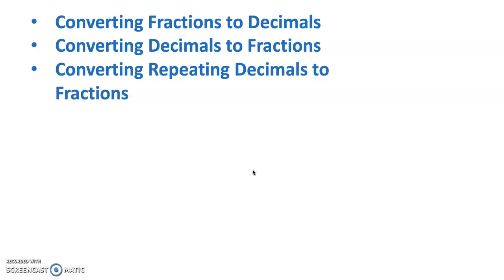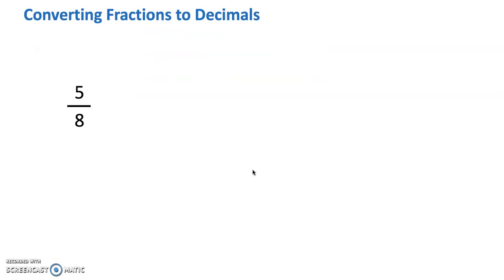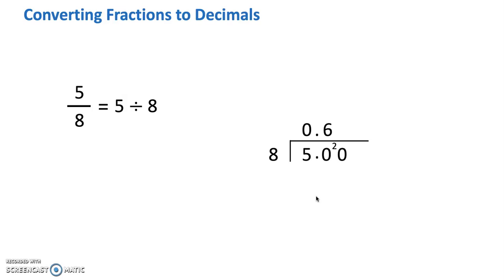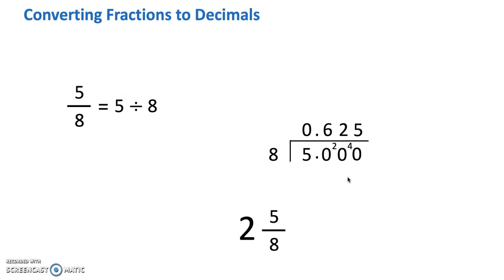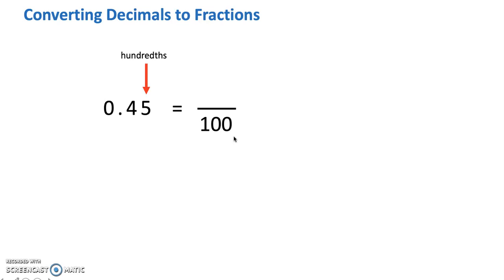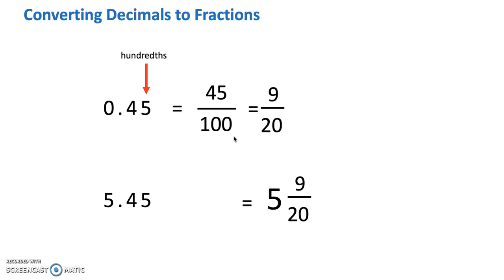F&D conversions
how to convert between Fractions and Decimals